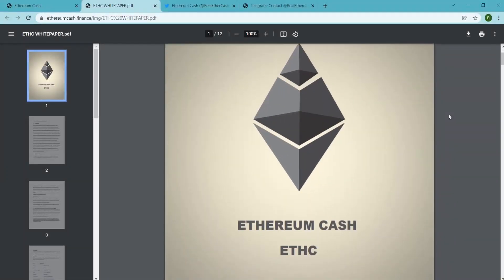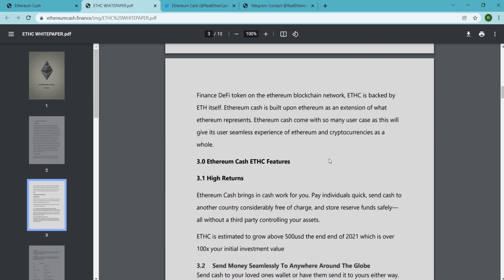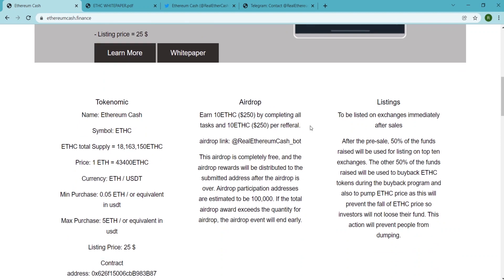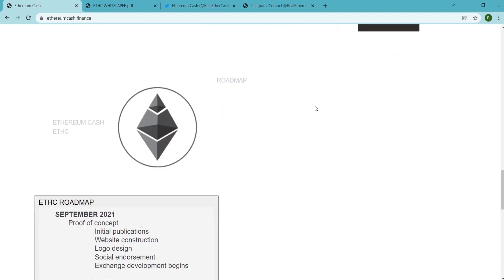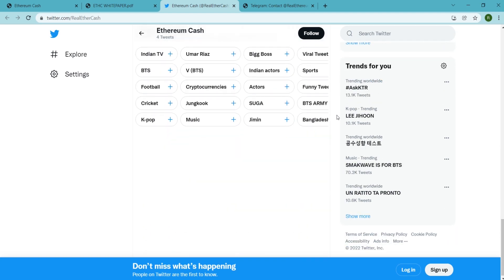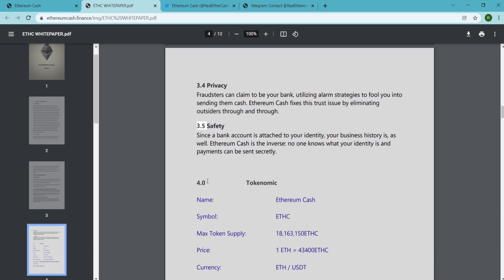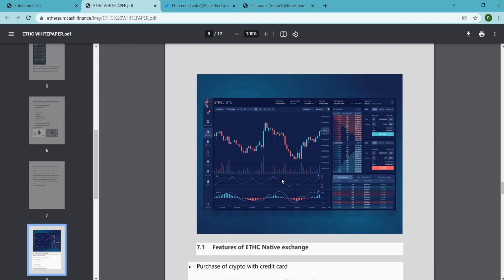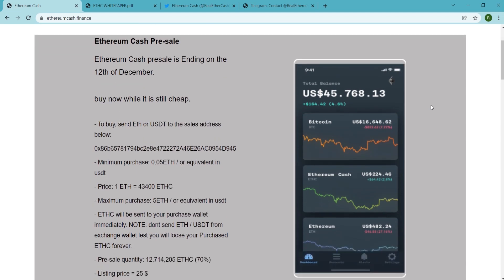From Ethereum Cash Wallet Use an ATM to withdraw from Crypto ETHC ETH wallet or Fiat account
The Ethereum Cash Cryptocurrency is a digital asset that can be used to borrow, loan, and earn interest. The system allows individuals to lend and borrow without personal identification.

Proof of Authentication
Bitcointalk Username: Outeriesself
Telegram Username:@Outeriesself502
BSC Wallet Address:0xabA6A87C8d910e6CCf09a4C7952a491dd10Ed8E8